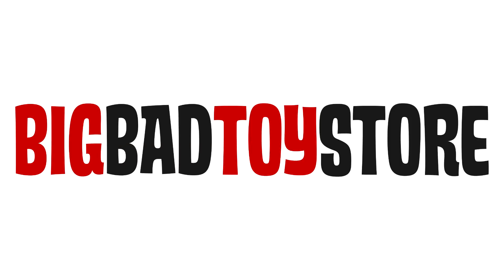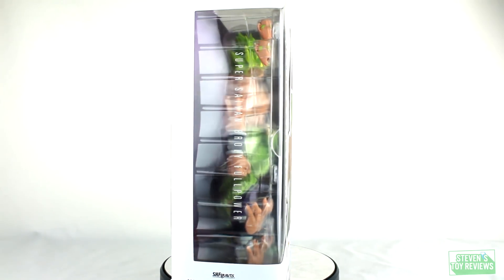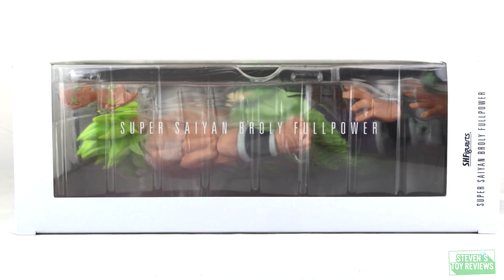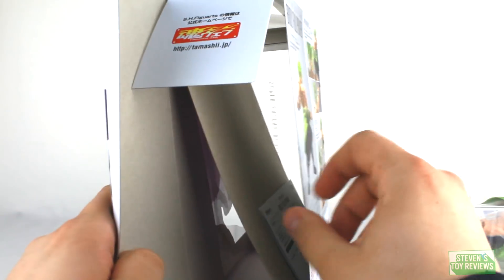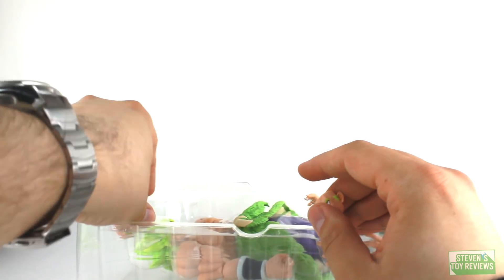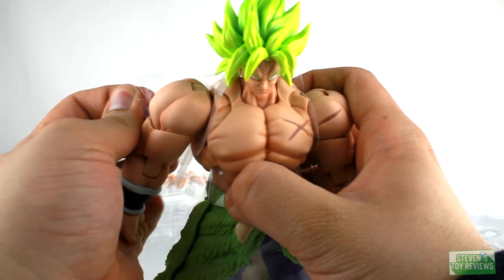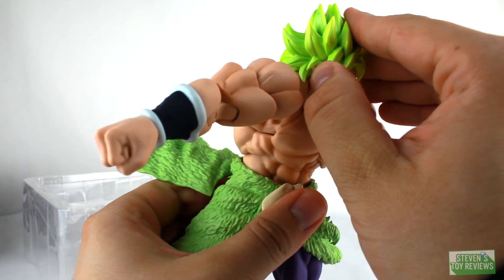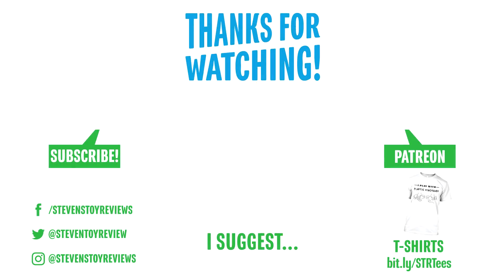S.H. Figuarts Broly Full Power Unboxing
GO, BROLY, GO, BROLY.